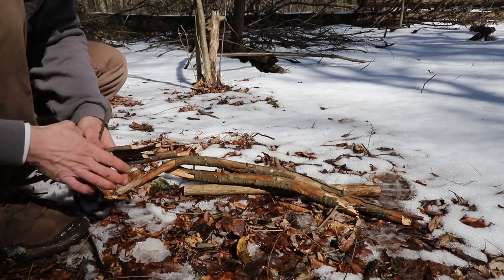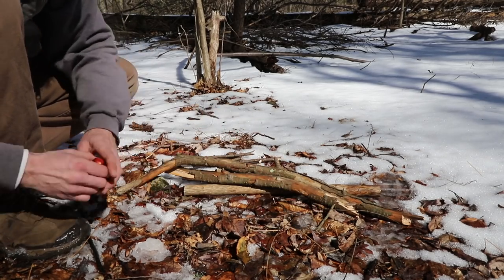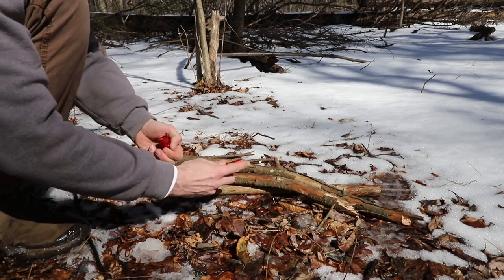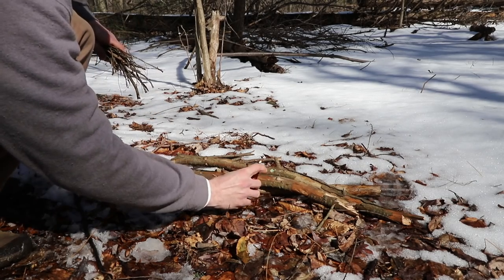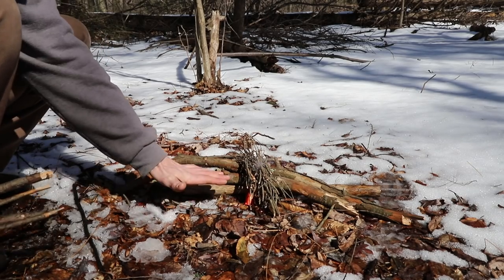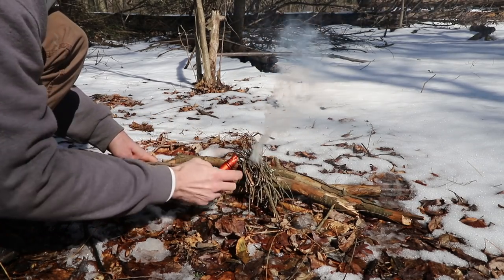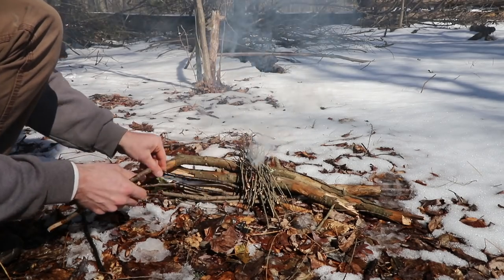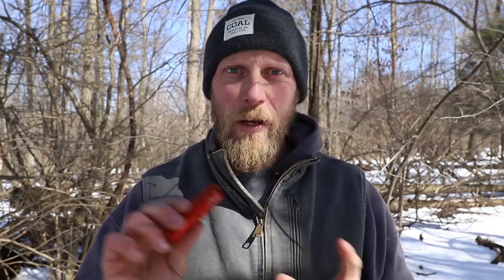Total Utilization of Gear